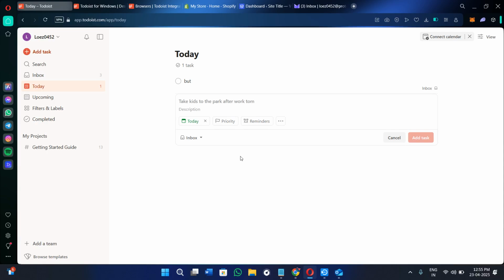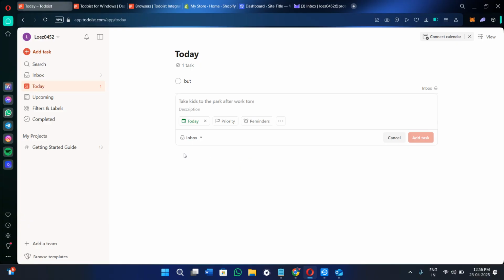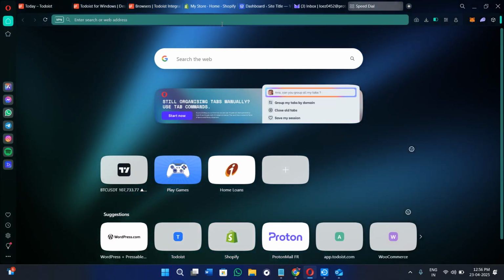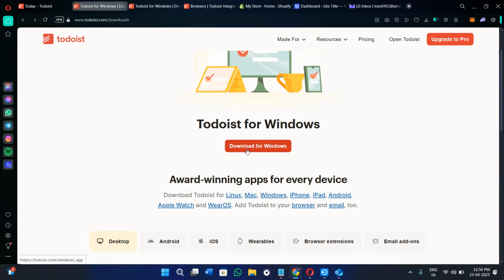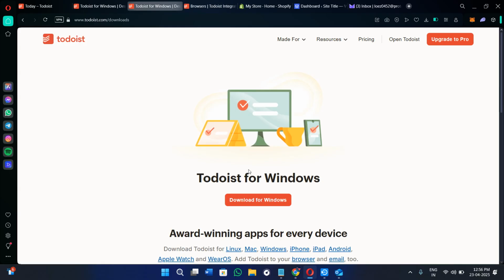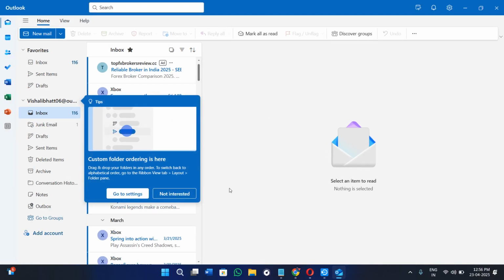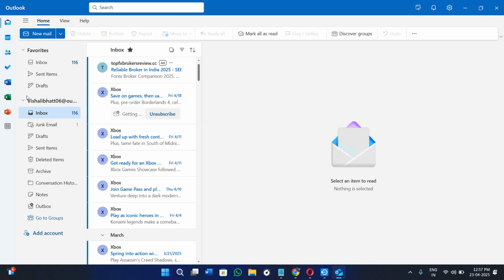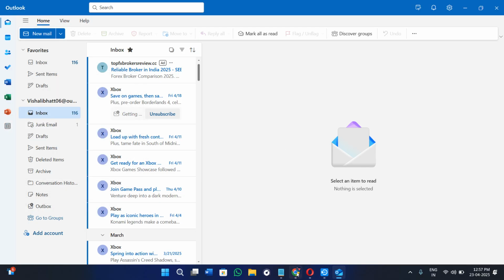How To Integrate Todoist With Microsoft Outlook 2025 (Step By Step)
Stay on top of your tasks by syncing Todoist with Microsoft Outlook! This easy-to-follow 2025 tutorial guides you through connecting the two platforms so you can manage your emails and to-do lists in one seamless workflow. Ideal for professionals, students, and productivity enthusiasts looking to streamline their daily routines.